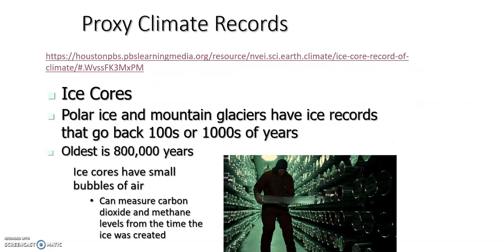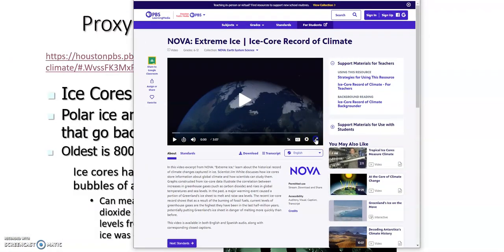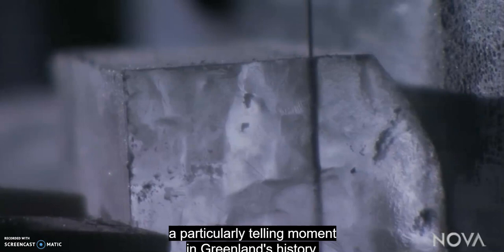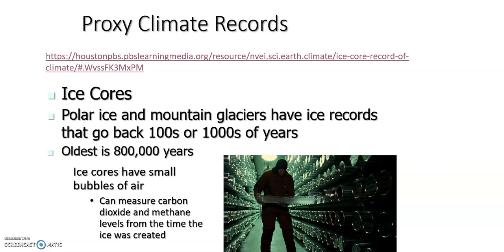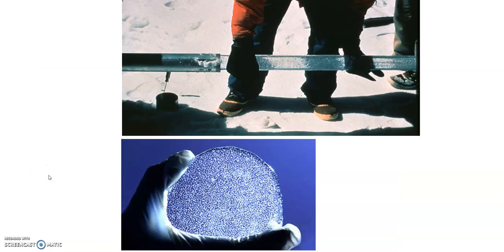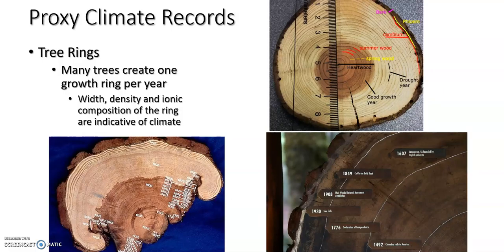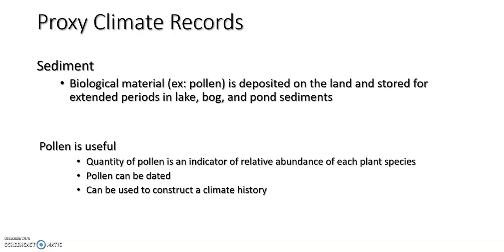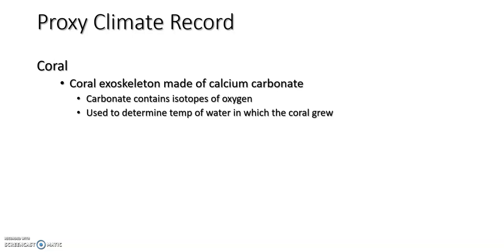How do we know Part 3